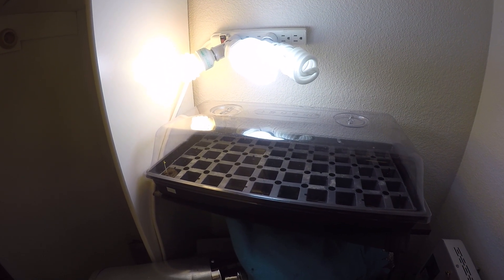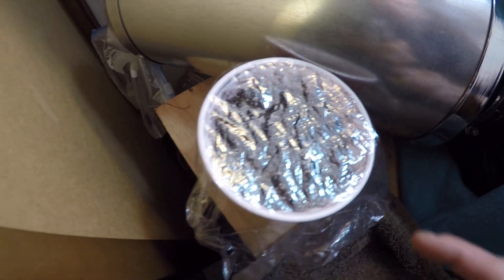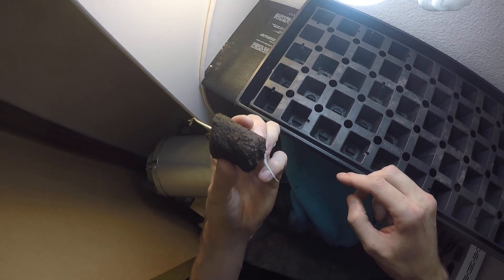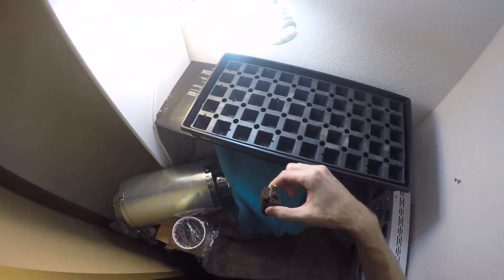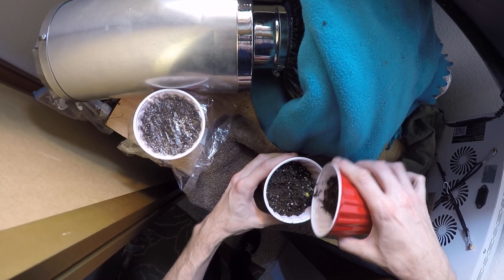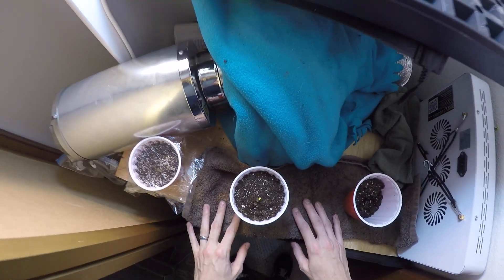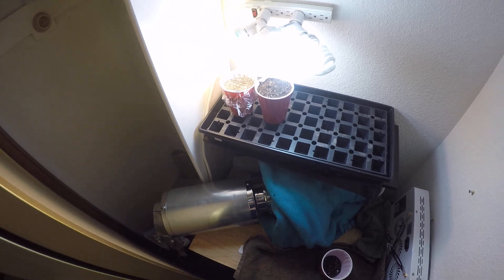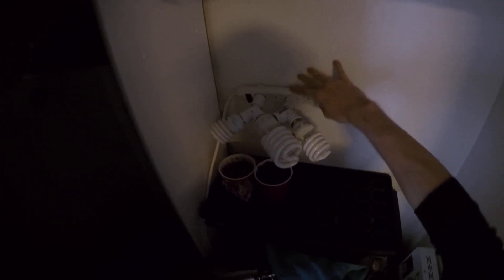1 Seed Sprouted! Transplant rapid rooter to soil.